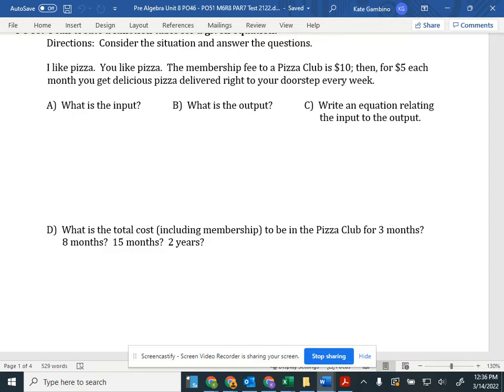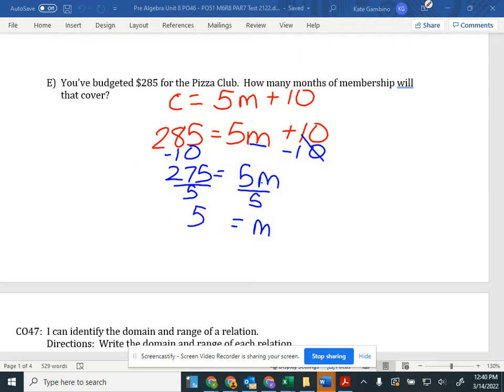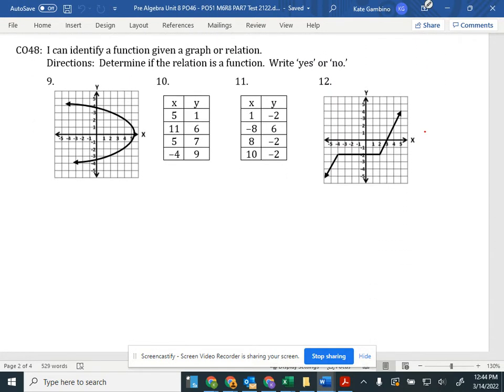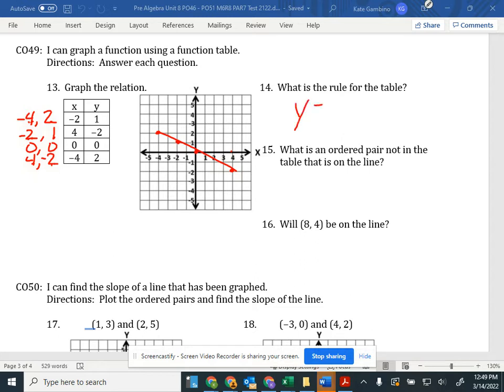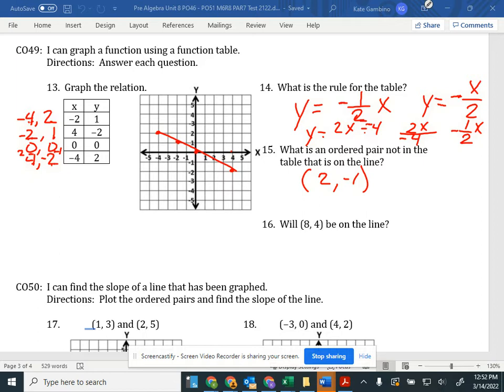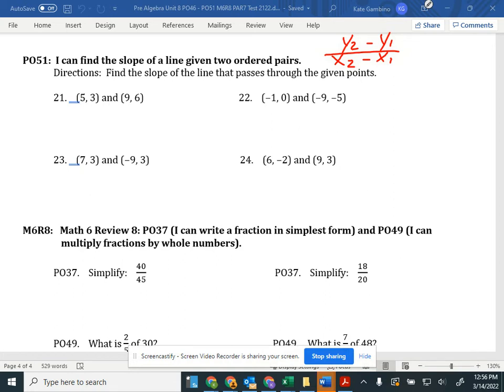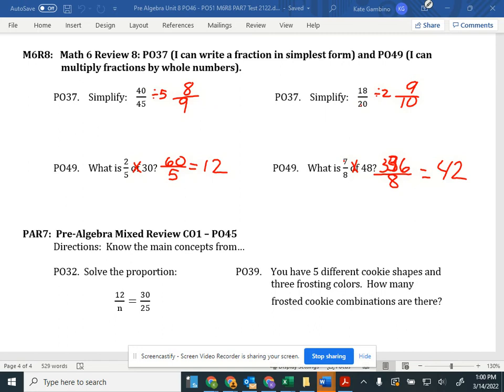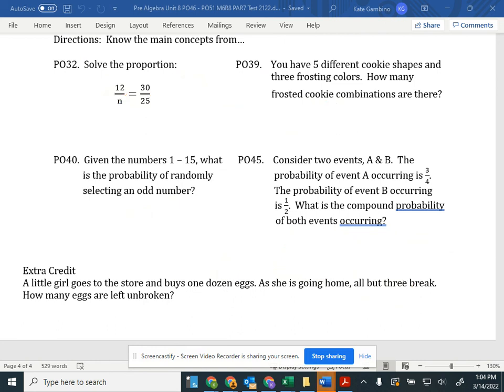3/14 Prealgebra Unit 8 test review